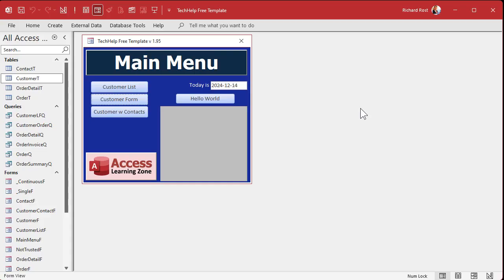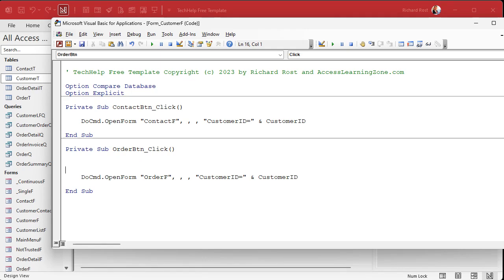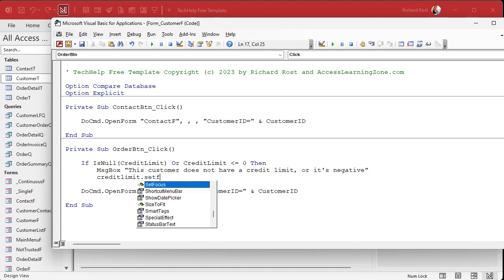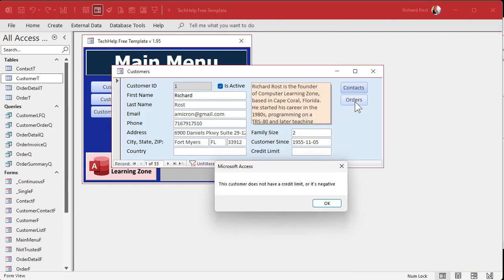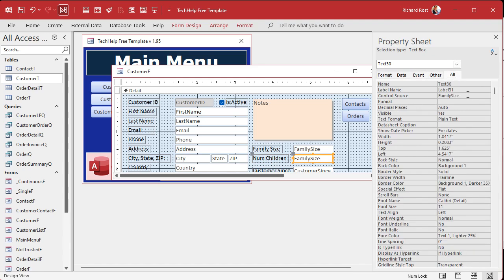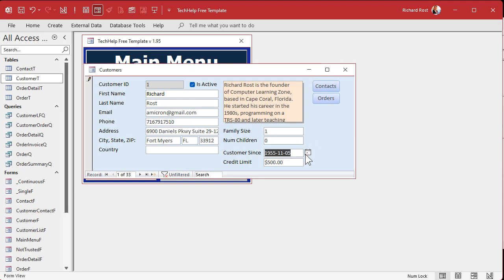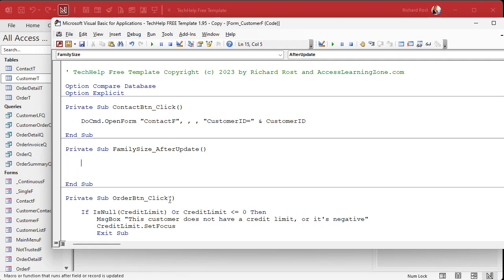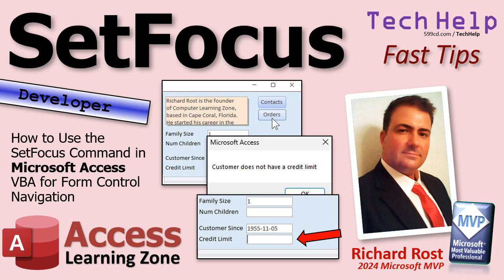How to Use the SetFocus Command in Microsoft Access VBA for Form Control Navigation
In this Microsoft Access tutorial, you'll learn how to use the SetFocus command to enhance form control navigation with VBA programming. Discover how to guide users efficiently through forms, validate inputs like credit limits, and streamline your database interactions by skipping unnecessary fields based on previous entries.